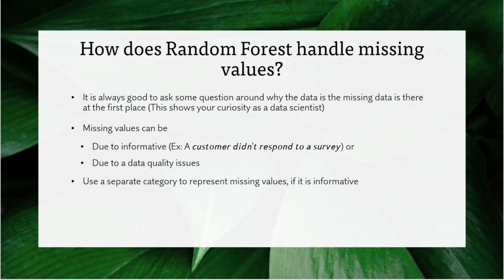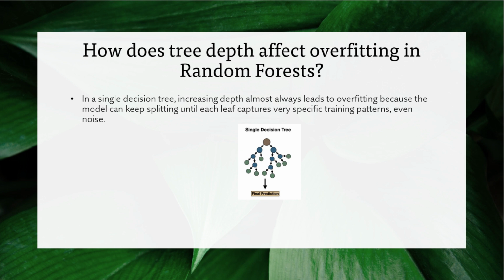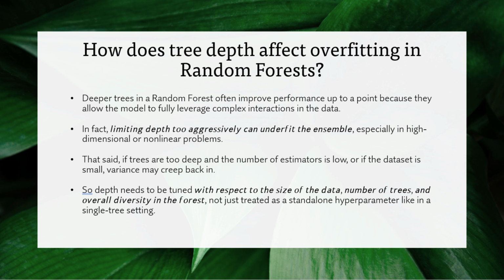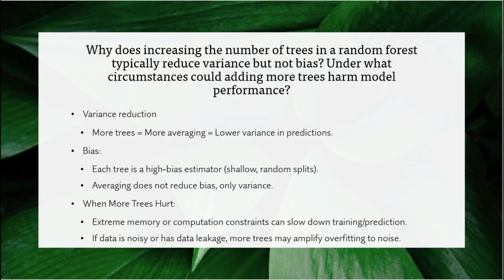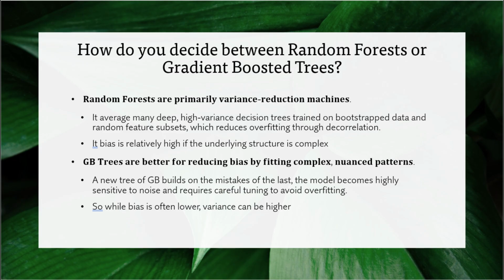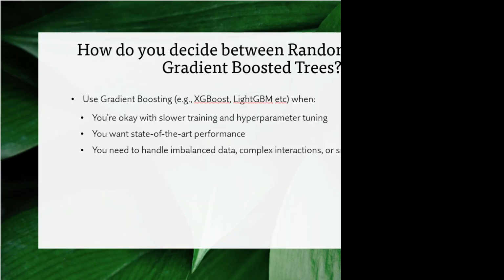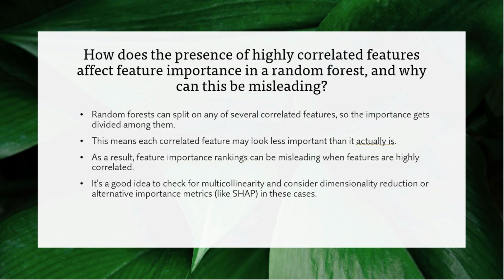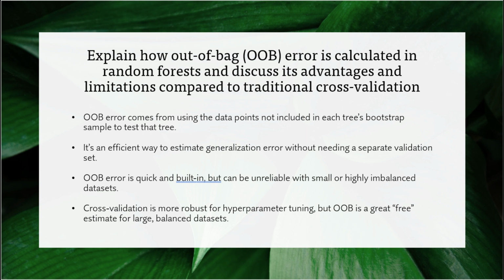What are the most frequent interview questions related to random forest?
This video contains popular interview questions that are related to randomforest machinelearning algorithm,

Questions:
1. How does Random Forest handle missing values?
2. How does tree depth affect overfitting in Random Forests?
3. Why does increasing the number of trees in a random forest typically reduce variance but not bias? Under what circumstances could adding more trees harm model performance?
4. How do you decide between Random Forests or Gradient Boosted Trees?
5. How does the presence of highly correlated features affect feature importance in a random forest, and why can this be misleading?
6. Explain how out-of-bag (OOB) error is calculated in random forests and discuss its advantages and limitations compared to traditional cross-validation